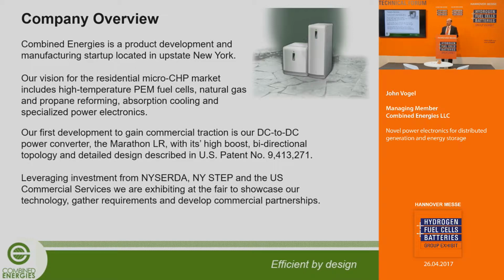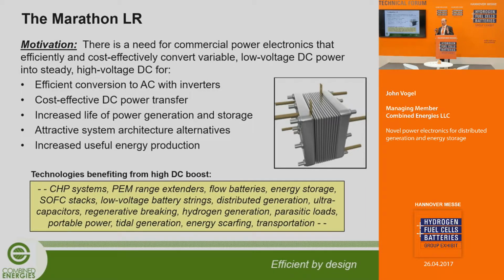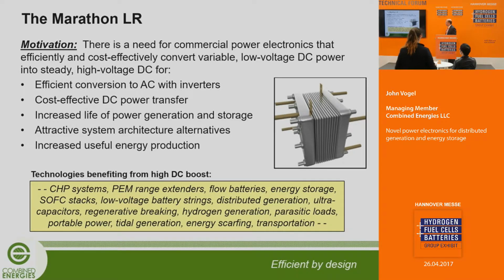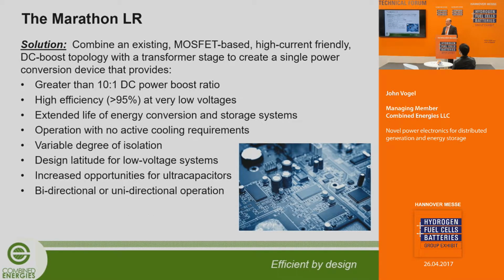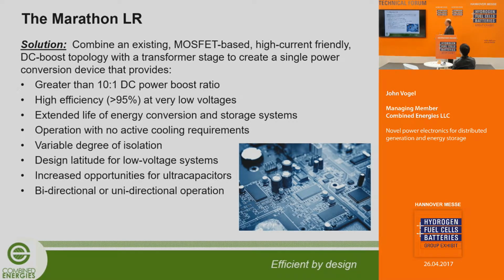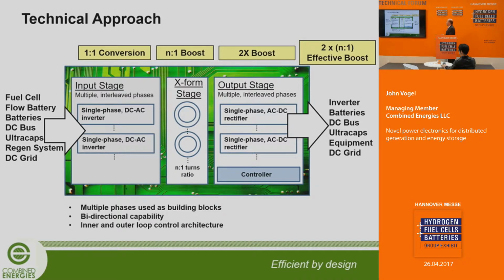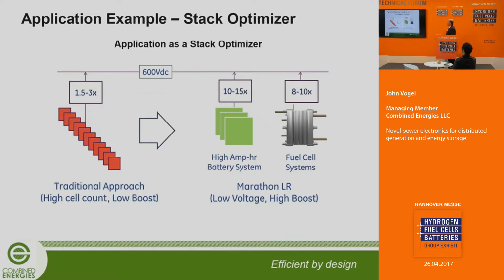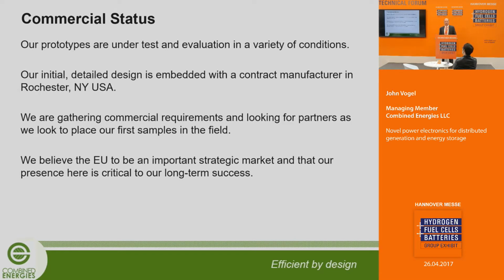Novel power electronics for distributed generation and energy storage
John Vogel, Managing Member
Combined Energies LLC